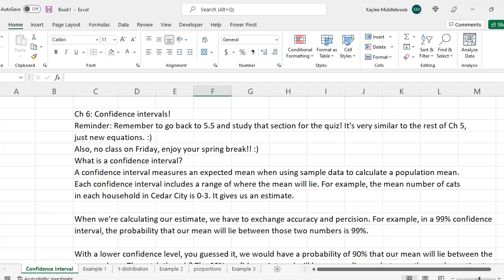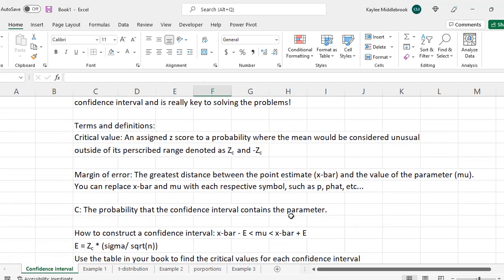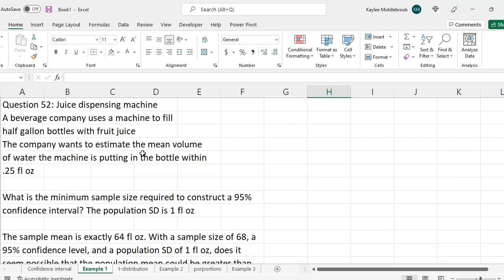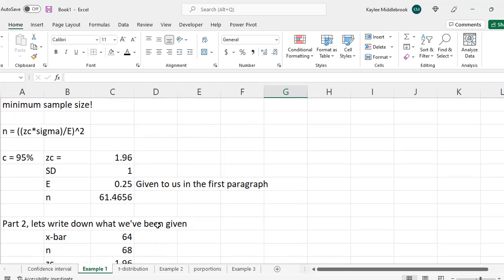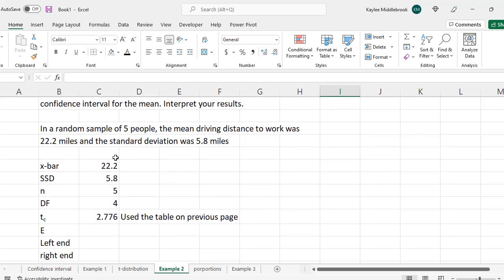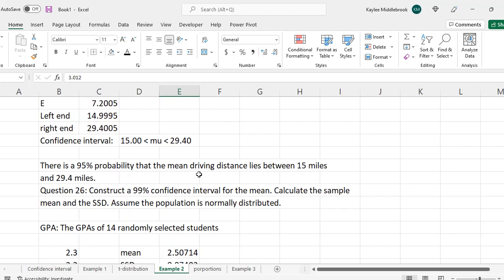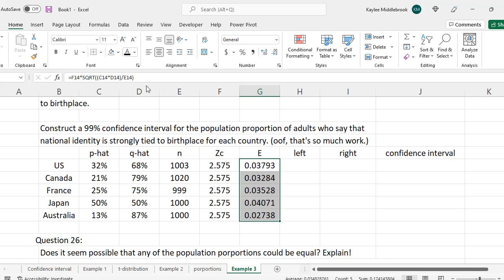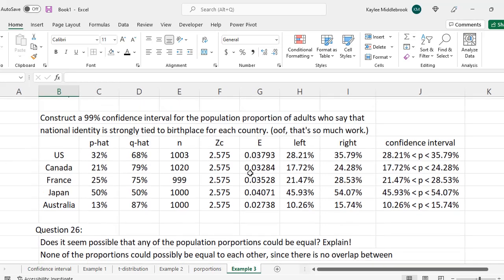Ch 6 review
Chapter 6 review of confidence intervals for mean, mean without standard deviation, and population proportions.